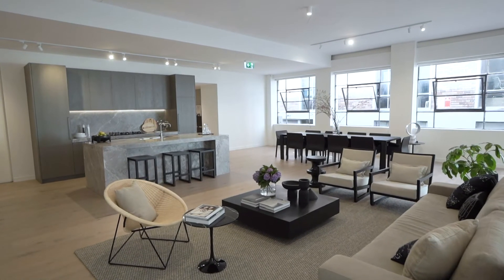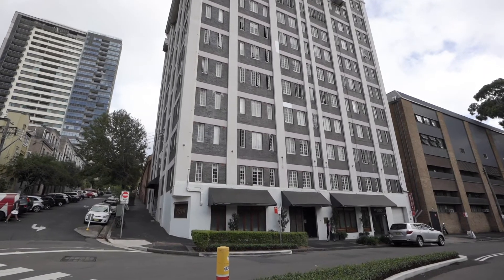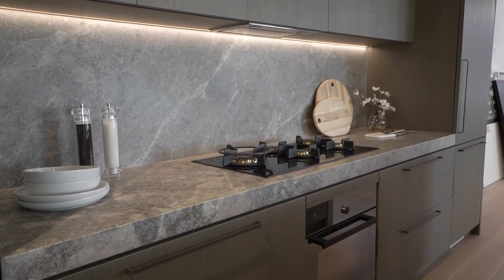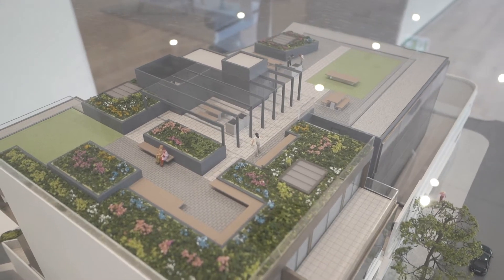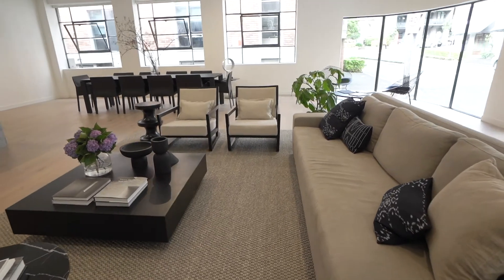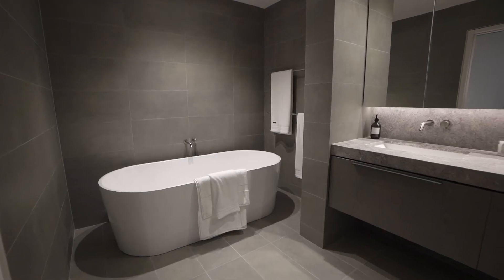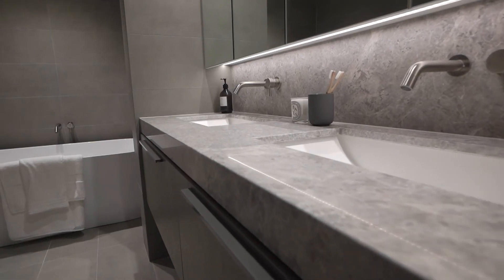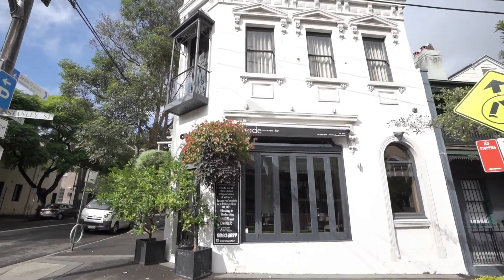East Sydney Collection